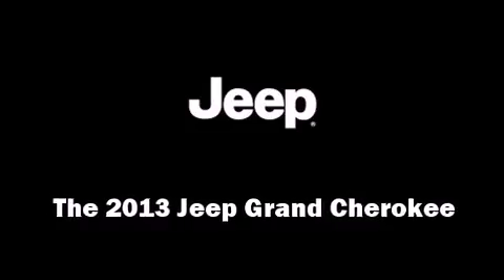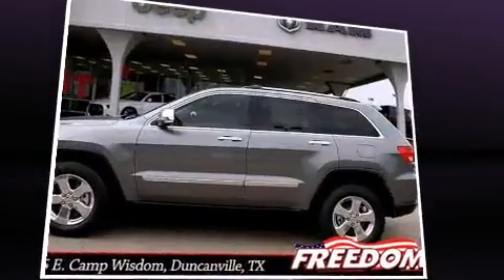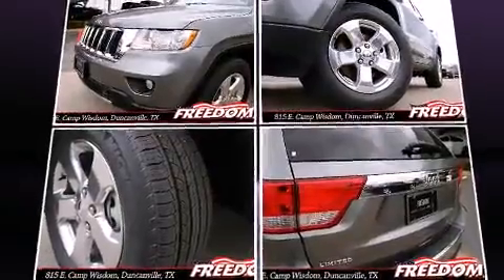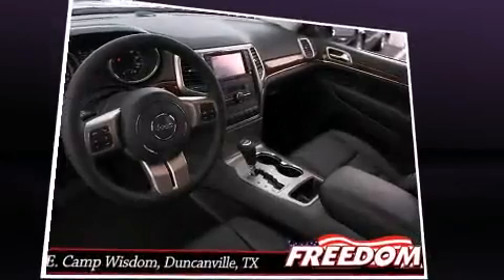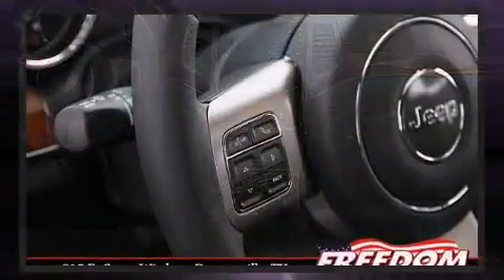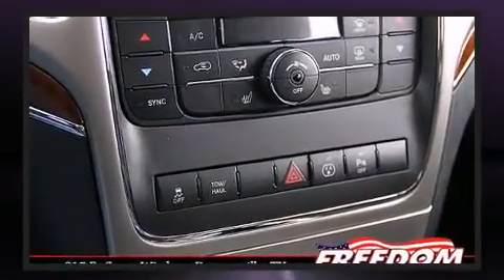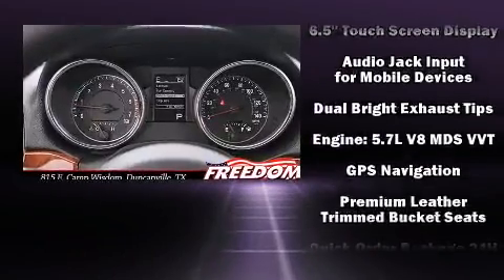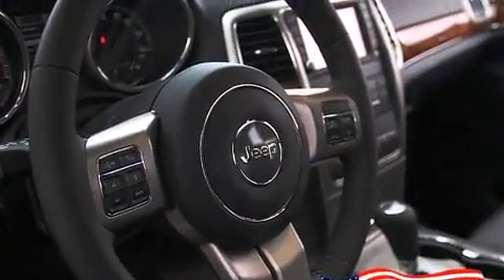2013 Jeep Grand Cherokee Limited in Duncanville, TX 75116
815 E Camp Wisdom Rd

Climb inside the 2013 Jeep Grand Cherokee. It features an automatic transmission, rear-wheel drive, and a powerful 8 cylinder engine. Top features include rain sensing wipers, front and rear reading lights, voice activated navigation, a built-in garage door transmitter, an automatic dimming rear-view mirror, turn signal indicator mirrors, cruise control, and power front seats. Features such as automatic climate control and leather upholstery prove that economical transportation does not need to be sparsely equipped. Rear passengers enjoy the seat heating functionality, keeping them warm during the winter months. With high intensity discharge headlights illuminating your path, you'll always appreciate maximum visibility. For drivers who enjoy the natural environment, a power moon roof allows an infusion of fresh air. Premium sound drives 10 speakers, providing you and your passengers a sensational audio experience. Jeep also prioritized safety and security with features such as: head curtain airbags, front SIDE impact airbags, traction control, anti-whiplash front head restraints, a panic alarm, and 4 wheel disc brakes with ABS. Brake assist technology provides extra pressure when applying the brakes. We pride ourselves in the quality that we offer on all of our vehicles. Stop by our dealership or give us a call for more information.